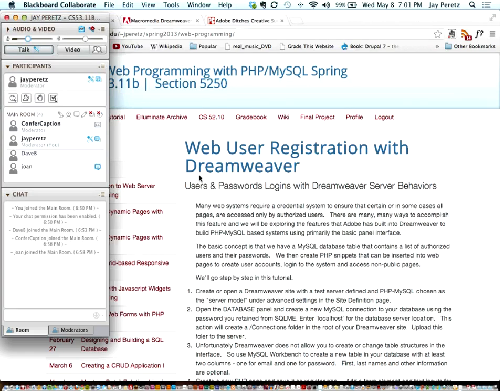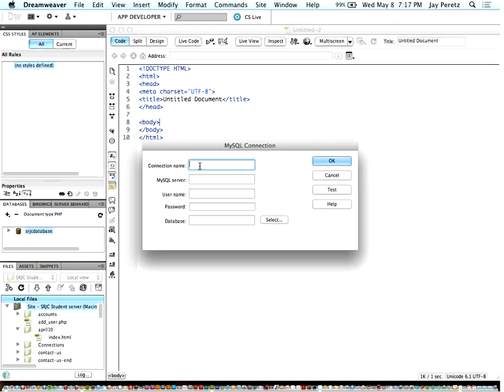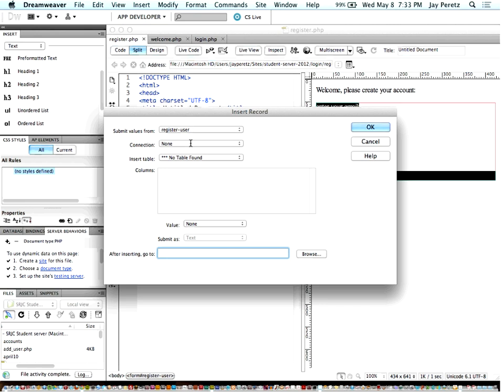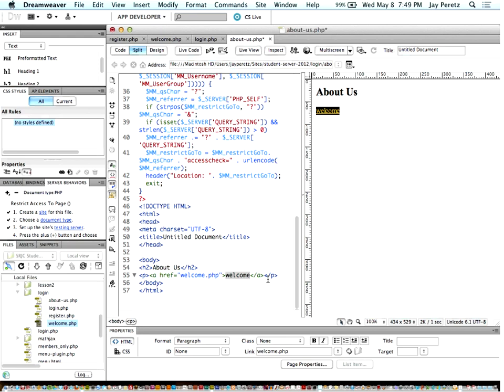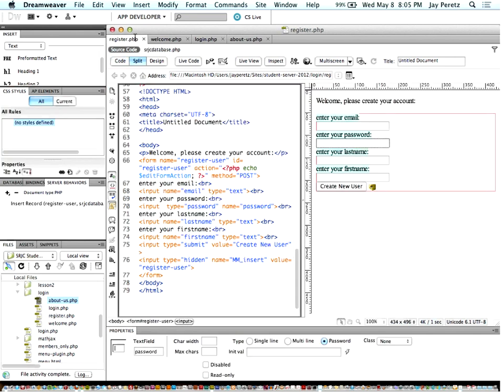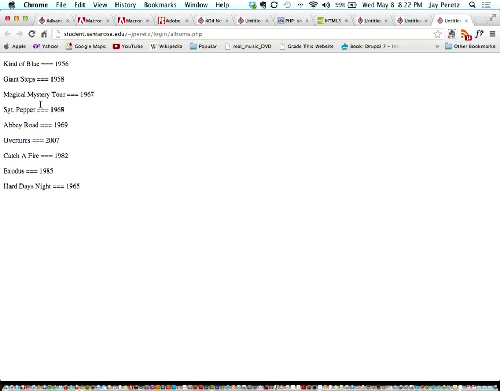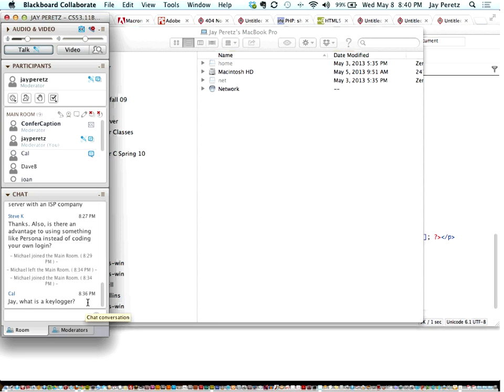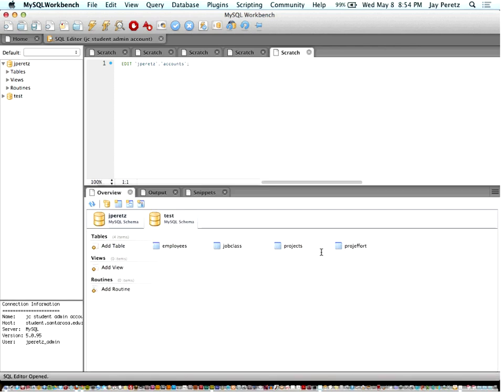Jay Peretz CS53 11B Advanced Dreamweaver 05 08 2013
An exploration of advanced topics in Dreamweaver
with an emphasis on building dynamic web pages
using Cascading Style Sheets (CSS), Spry (the Adobe
implementation of Ajax) and other JavaScript
frameworks, and the open source server-side
technology PHP and MySQL databases.